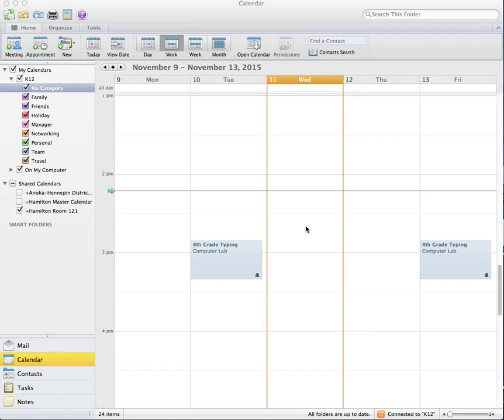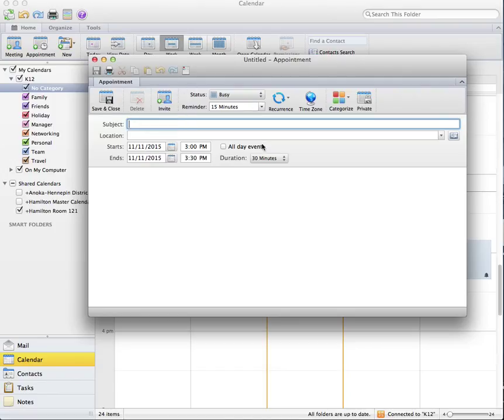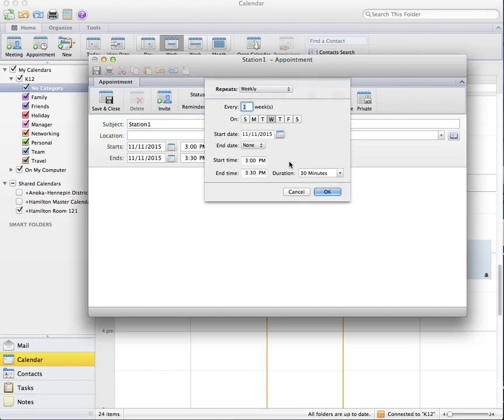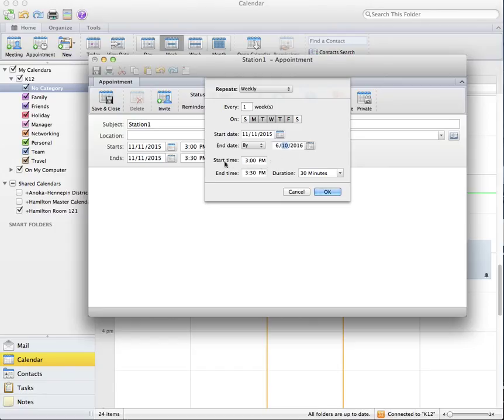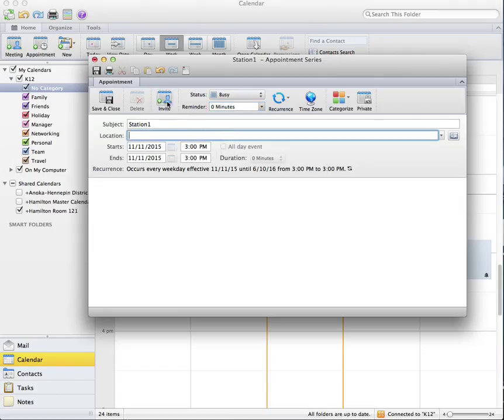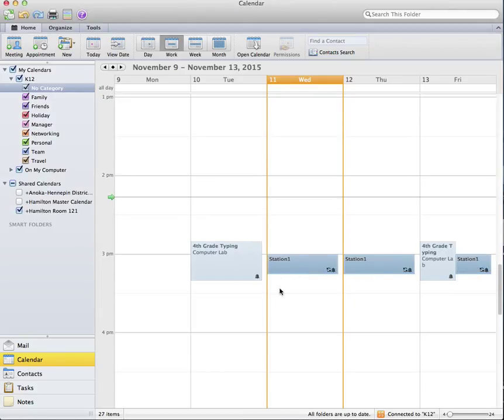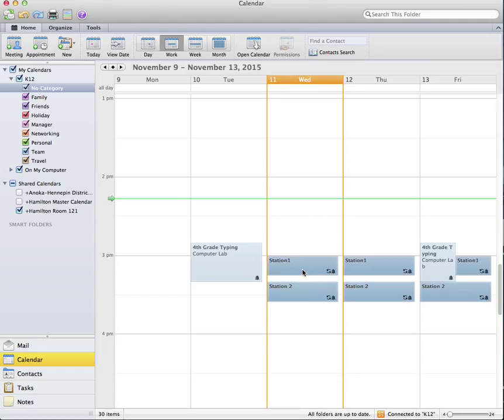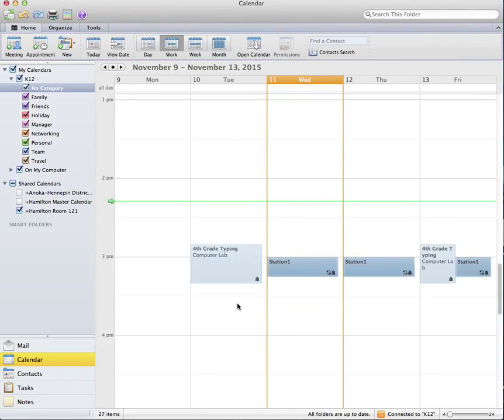Setting Up Rotation DING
This video will show you how to set up a reminder sound that can be synchronized between other computers. This is perfect for guided reading groups/guided math groups where students are moving between classrooms.